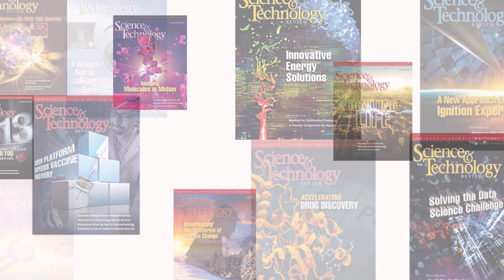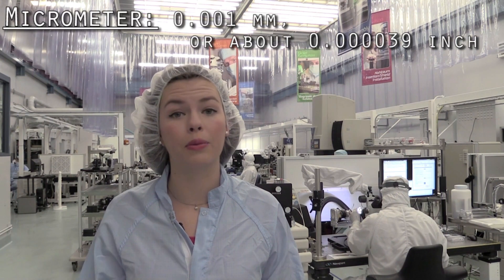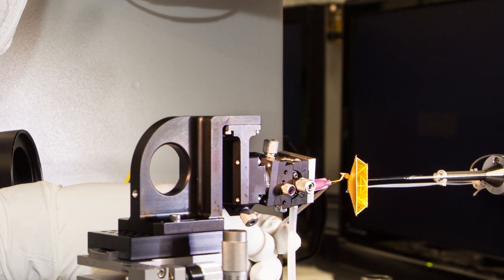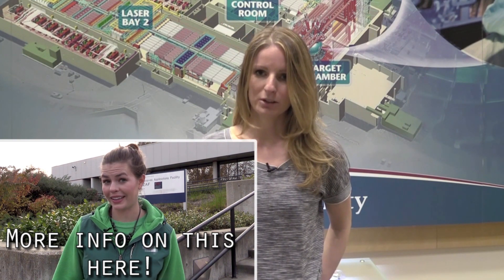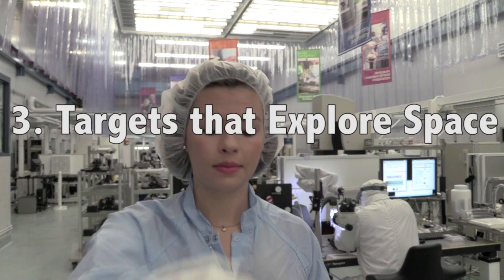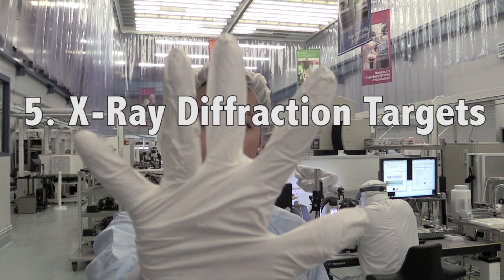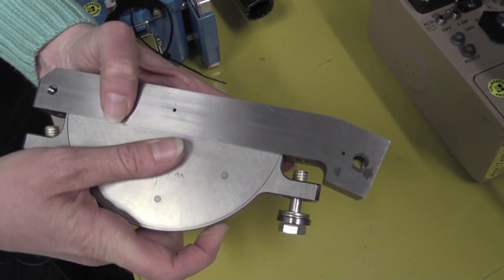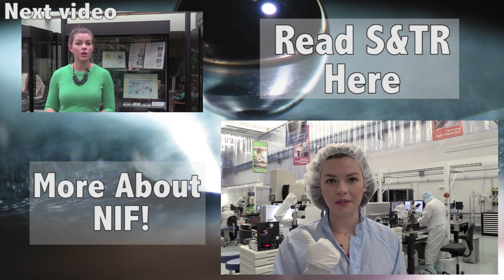A Growing Family of Targets for the National Ignition Facility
Remarkably tiny and precisely manufactured targets are enabling breakthrough physics and materials research.

Read about the growing family of targets for the National Ignition Facility in the latest issue of Science & Technology Review (S&TR)